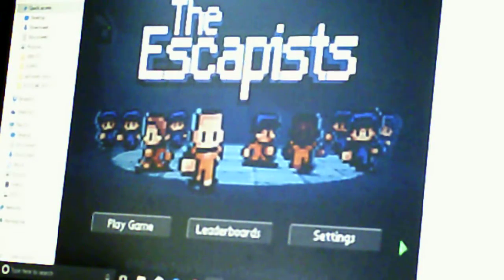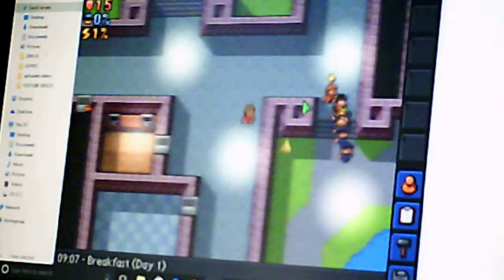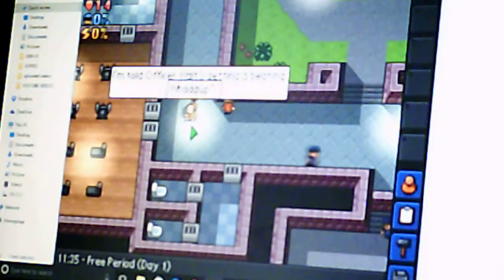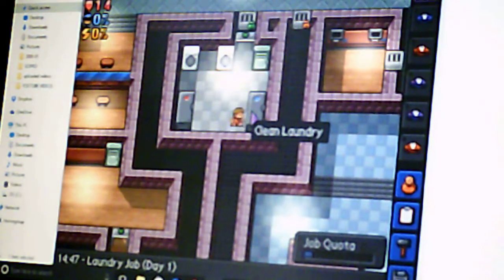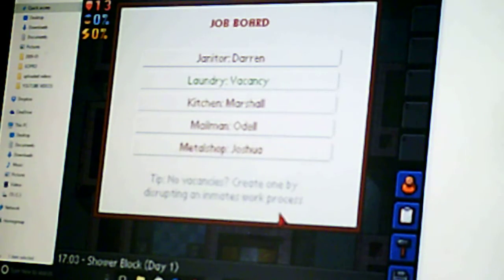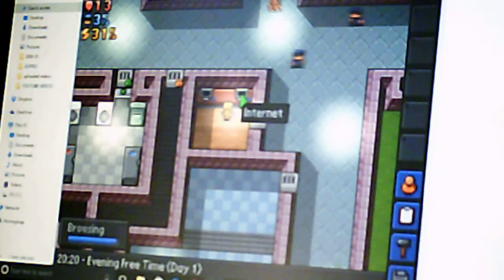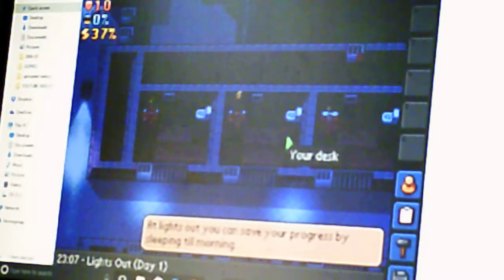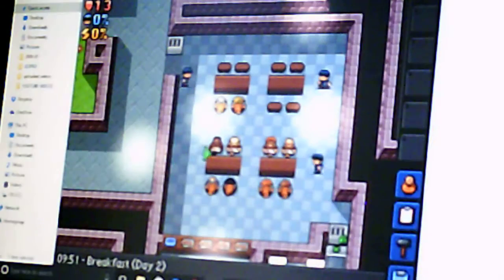I'M IN JAIL!?! | The Escapists #1